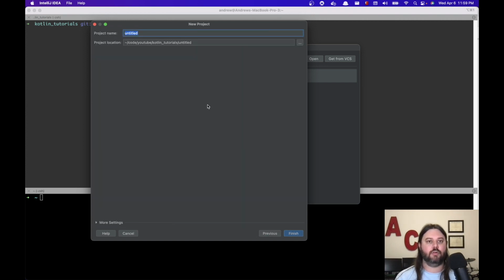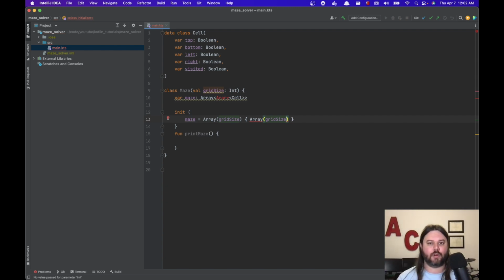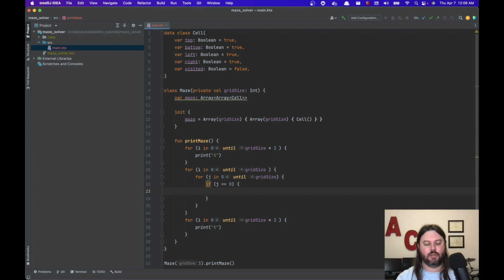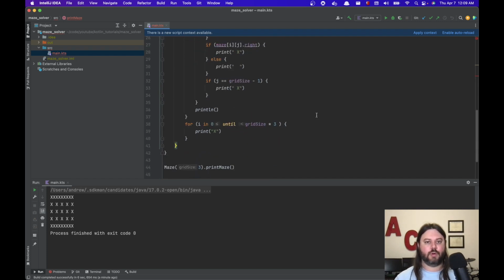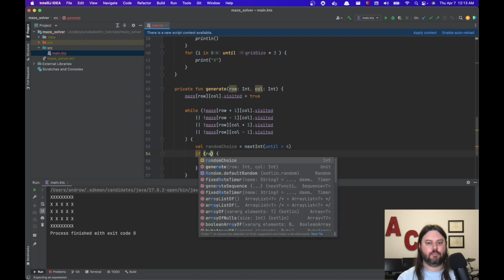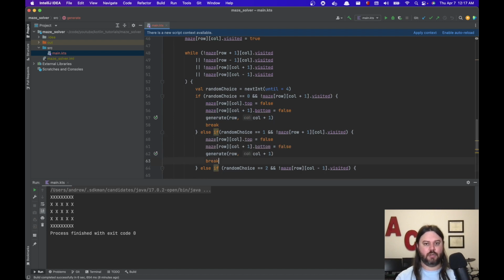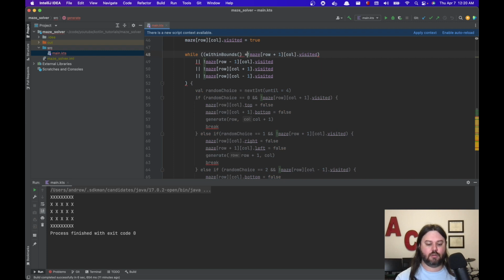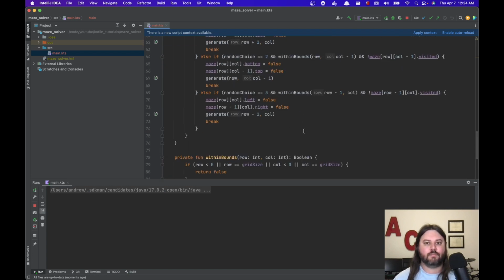Coding Challenge: Create a Maze Solver Pt 1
Join me in tackling a new problem of writing a program in Kotlin to generate, print and solve a Maze

0:00 Intro
0:26 Setup project
1:10 Create Cell data class
2:28 Create Maze class
5:23 Create printMaze function
10:23 Create generate function
24:05 Manually test our output